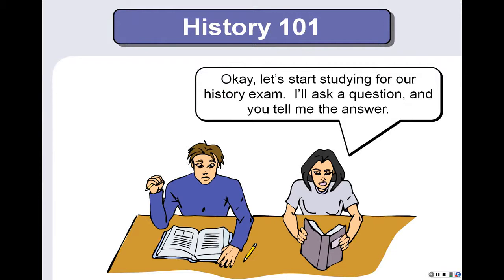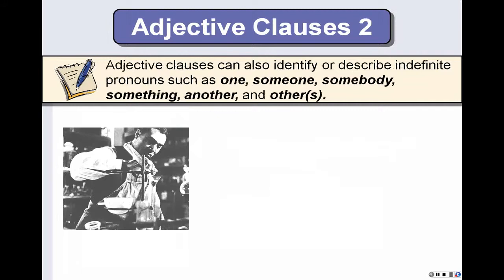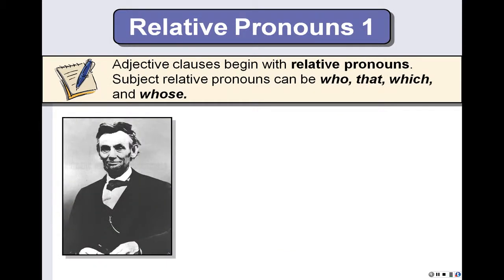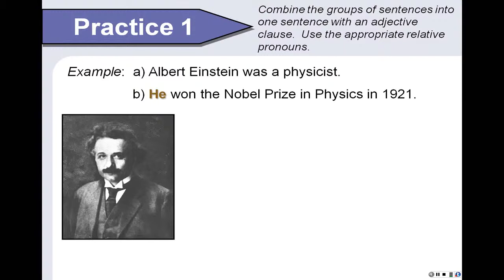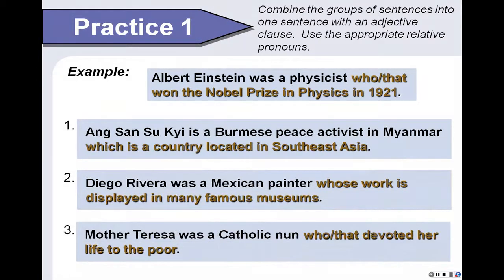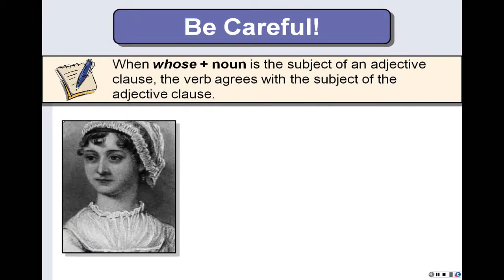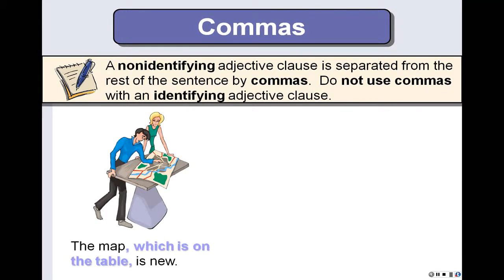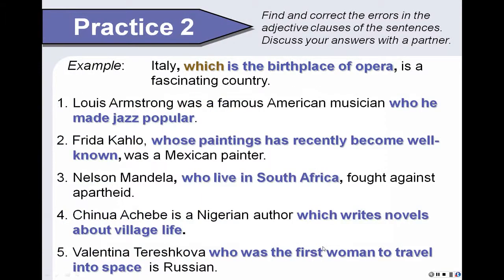Subject Adjective Clauses